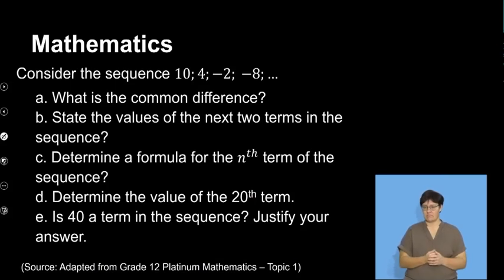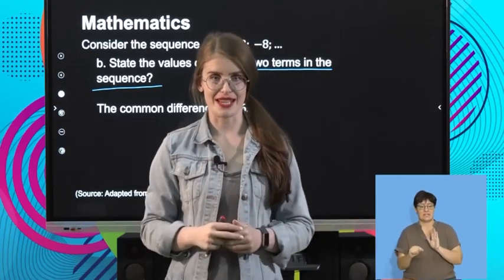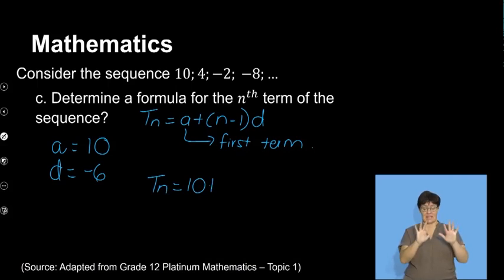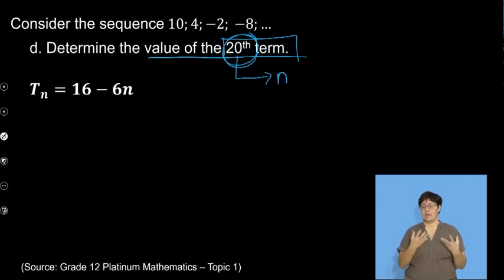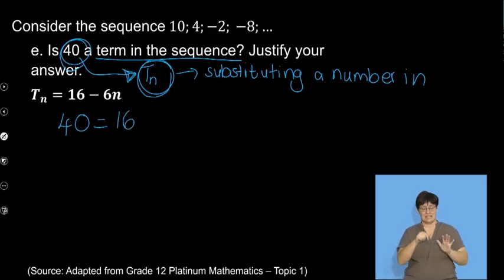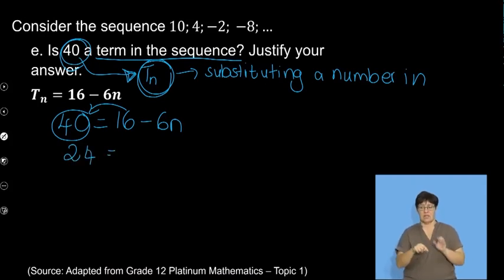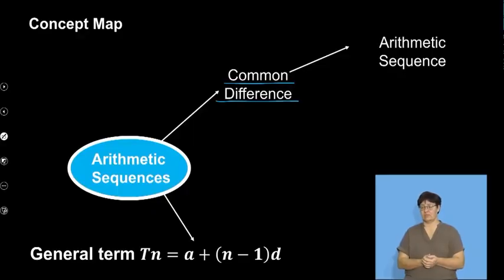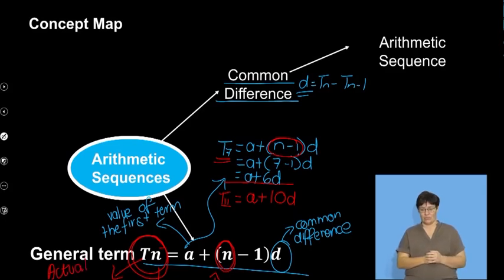Maths Grd 12 Investigating Arthimetic Sequences S2